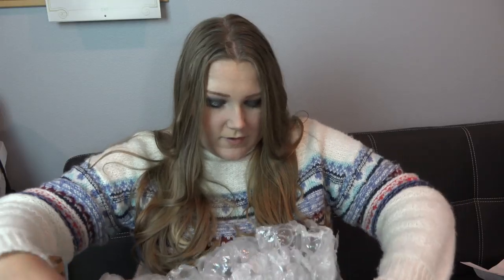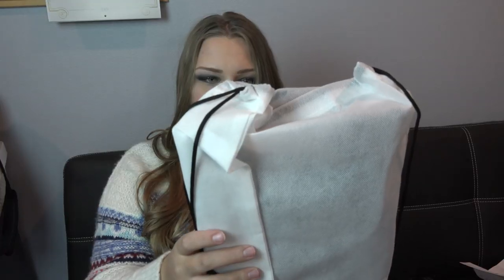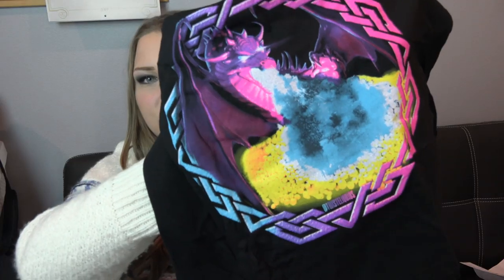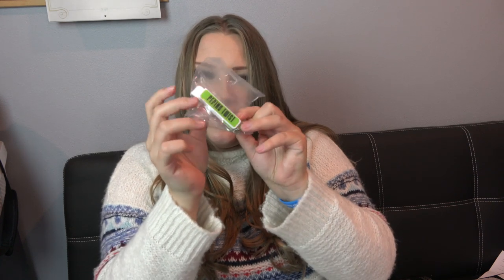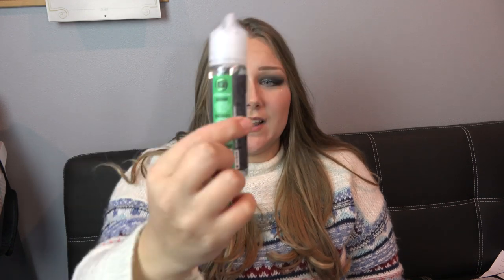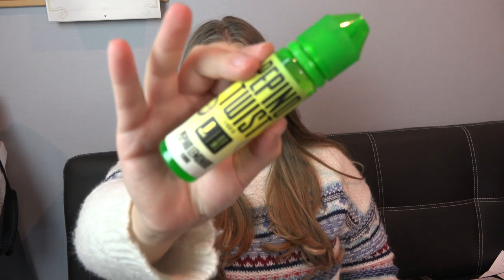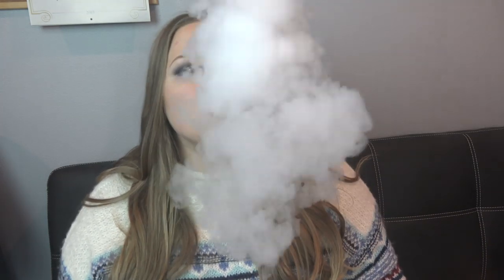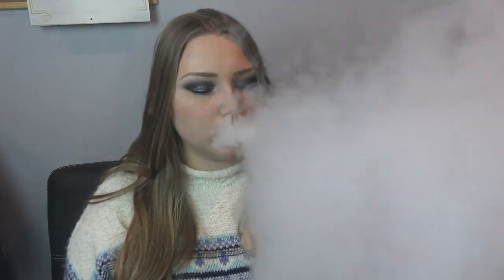I NEED A VAPE DADDY! | Tia Reviews